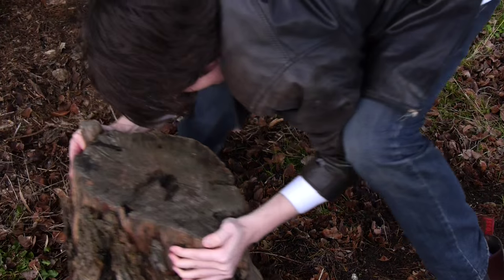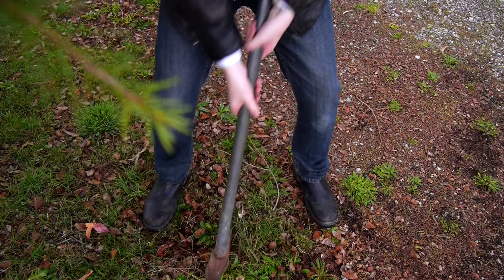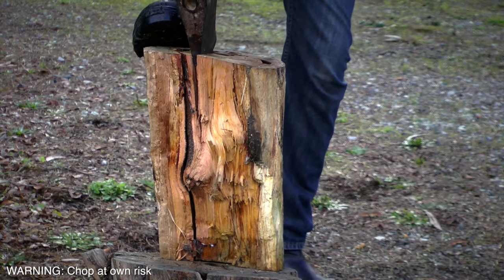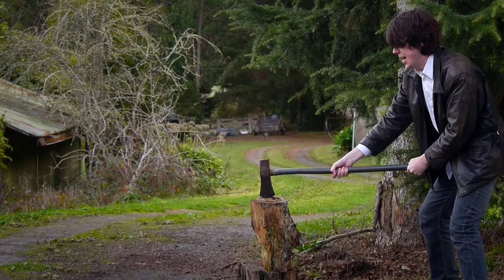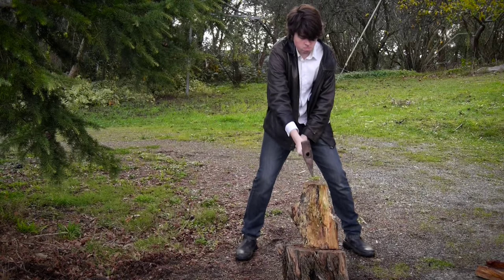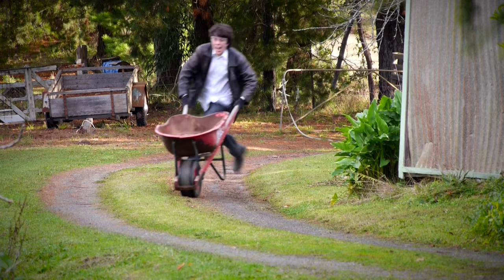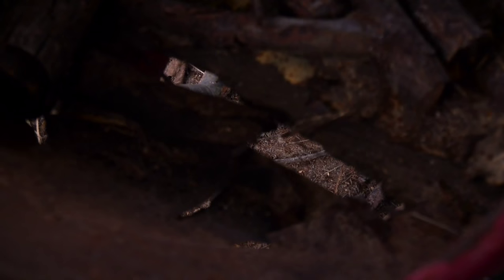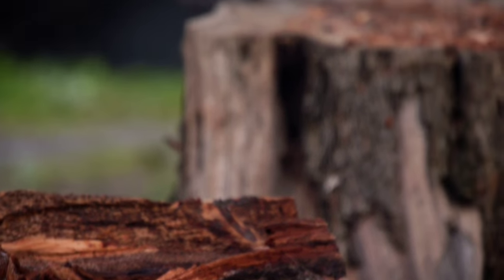How To Chop Wood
Learn the ancient art of chopping wood and stay warm! Winter is coming!!